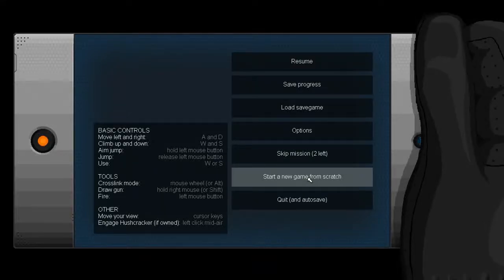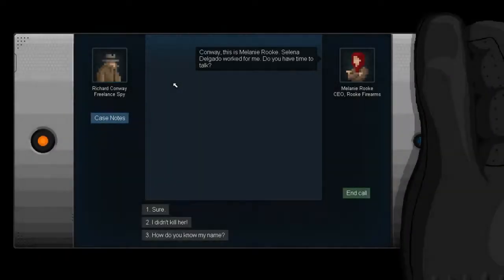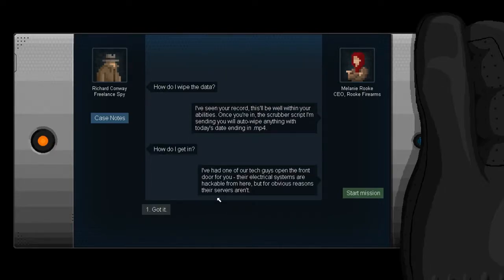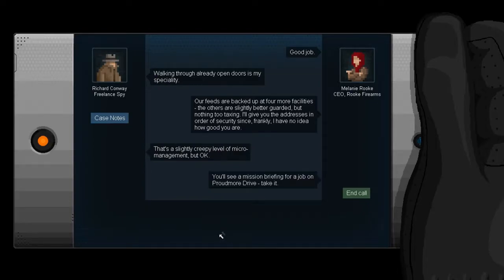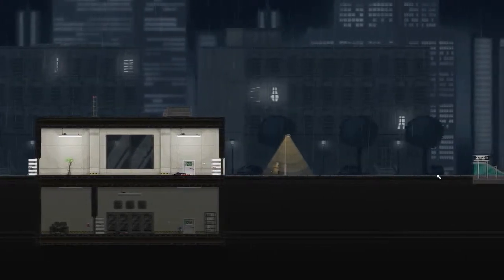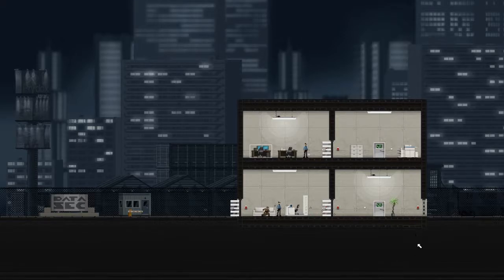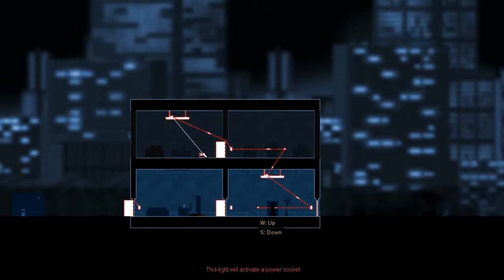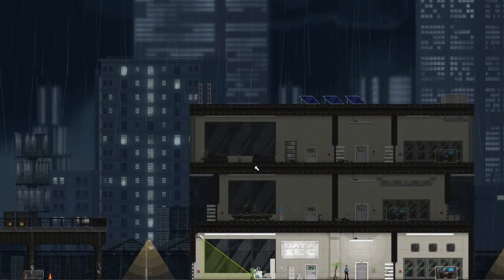Gun point Part 1 Richard Conway Freelance Spy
If you didn't like it feel free to voice your opinion down below thx.